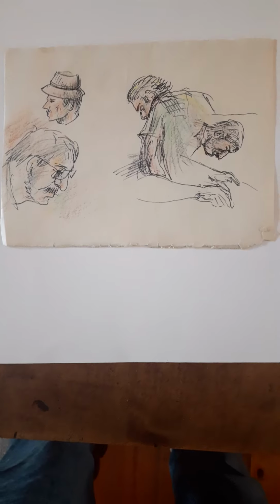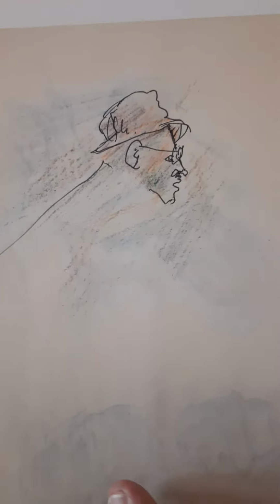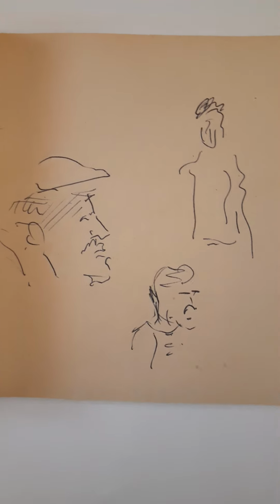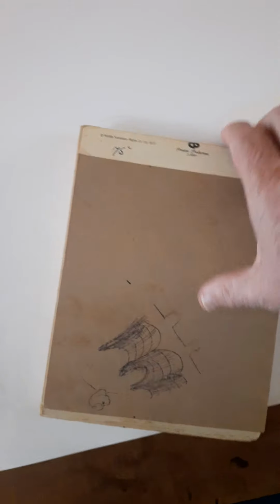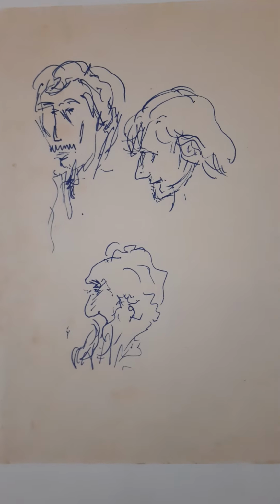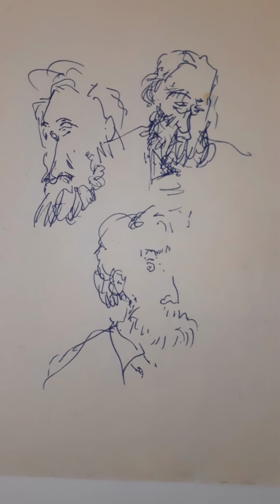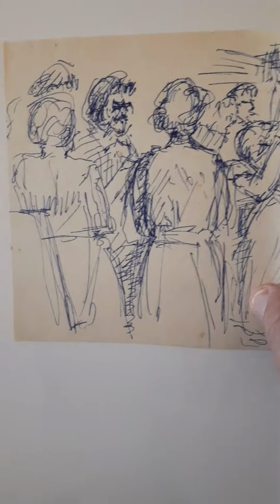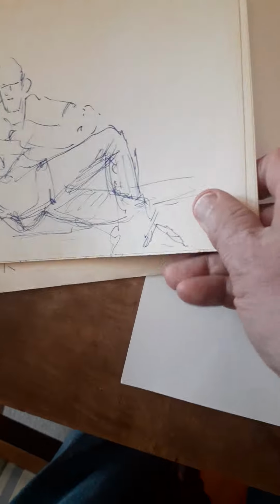KIN IN LINE: The Art of Drawing (Part 35)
The narrated numbering is still not back in sync with the actual chronology, so please bear with me.
The big test for me was whether I would continue drawing even though art was not going to be my career. Well I did, on and off, till the present day, though of late the allure of digital photography has rather eclipsed my need to capture images in line.